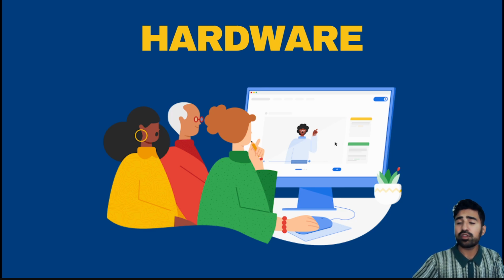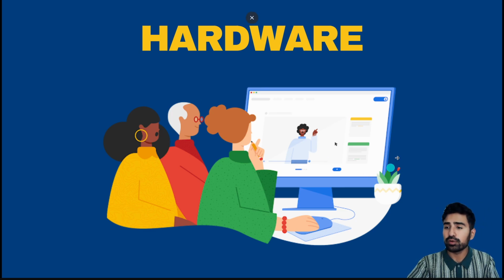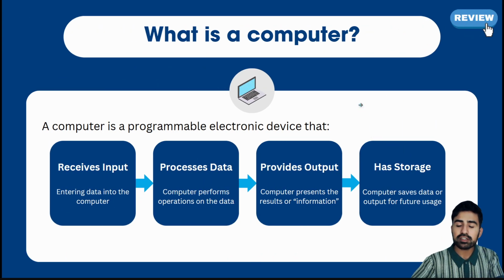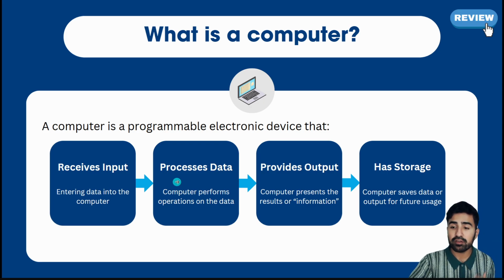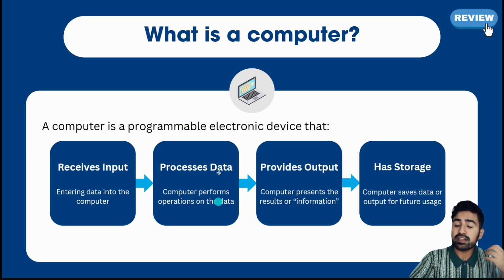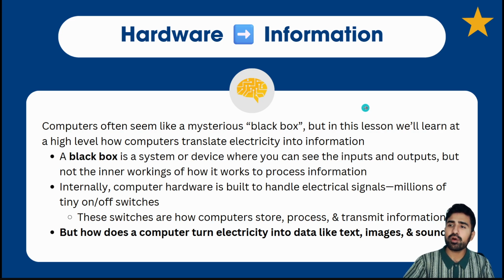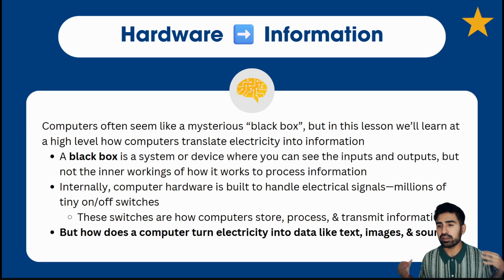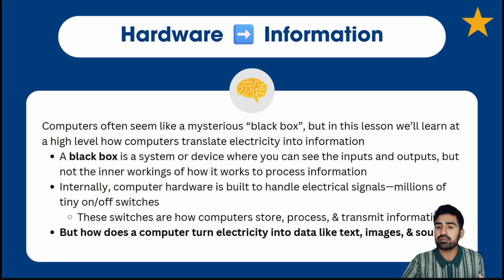Introduction to Hardware